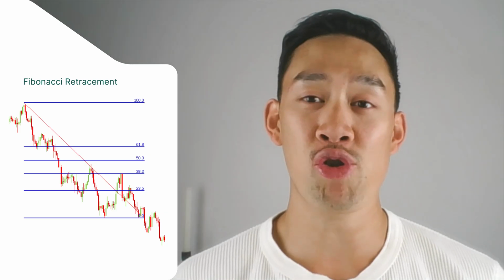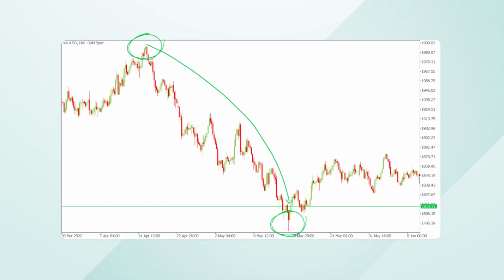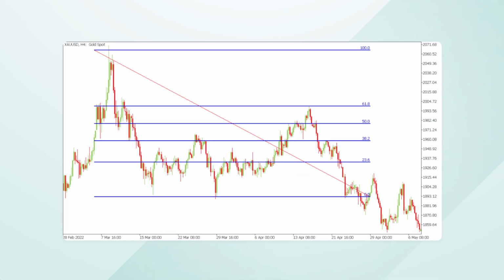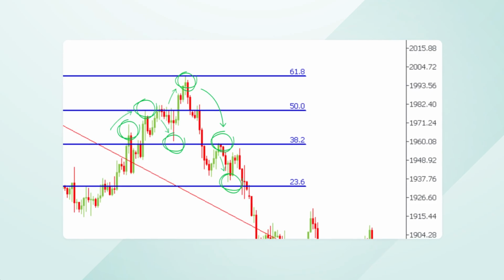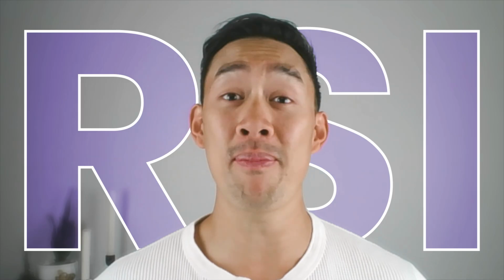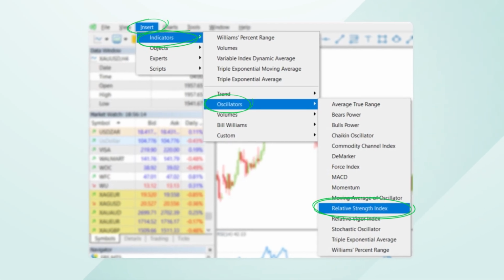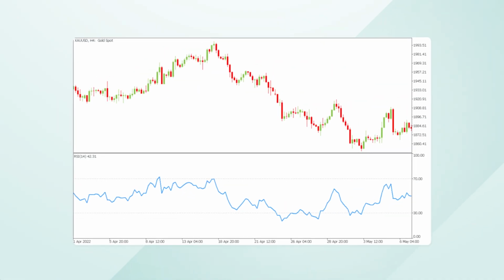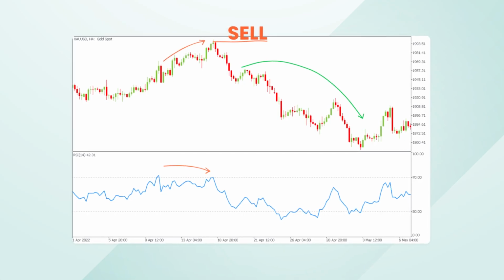Best Gold Trading Strategies. How to Trade Gold, Part 4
Let’s dive even deeper into gold trading with the 4th part of How to trade gold.Spend three minutes and get the best strategies to trade gold. Thomas explains how to use gold trading indicators like Fibonacci and RSI and shares more tips on gold trading. Watch the video to get insights on XAUUSD trading and put it into practice with FBS.

Join FBS!

00:00 Introduction
00:21 Fibonacci to trade gold
01:05 An example
01:39 RSI to trade gold
01:58 An example
02:37 Ideas for gold trading strategy
02:55 See you in the next videos